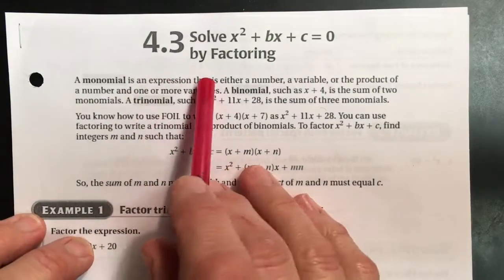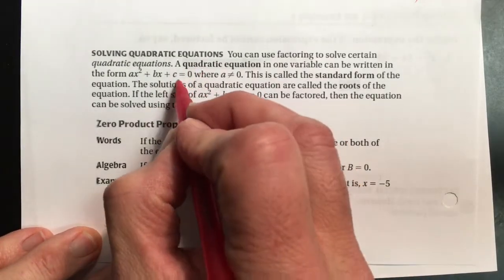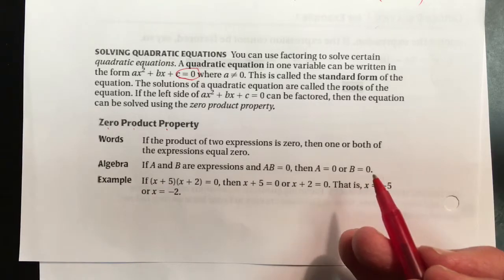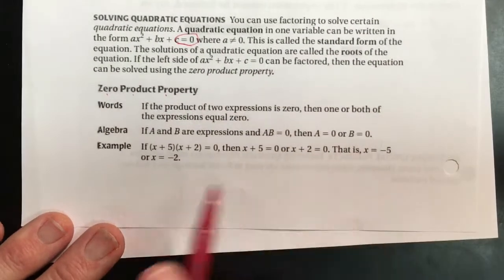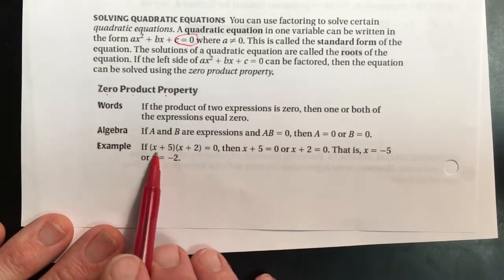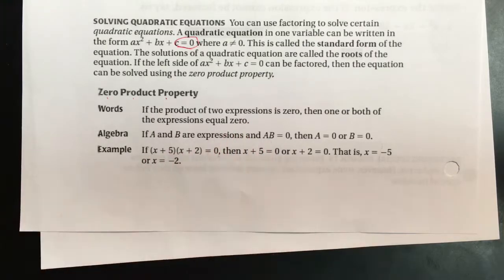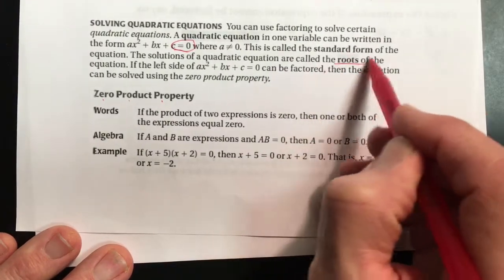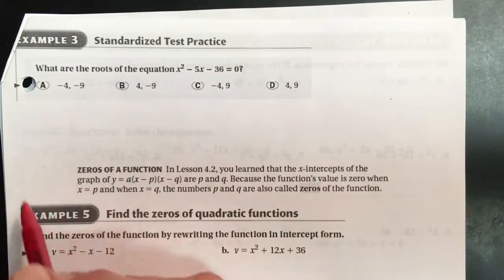Sec4_3 Solving Quadratic Equations